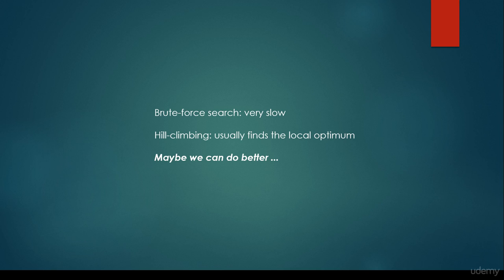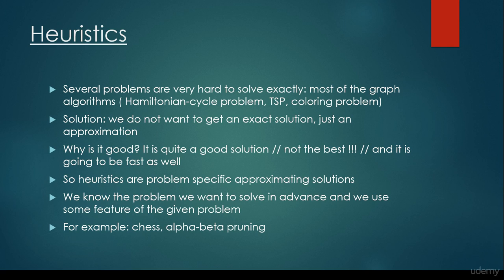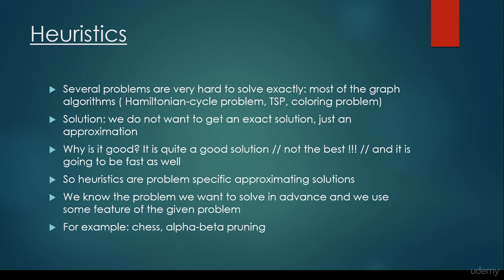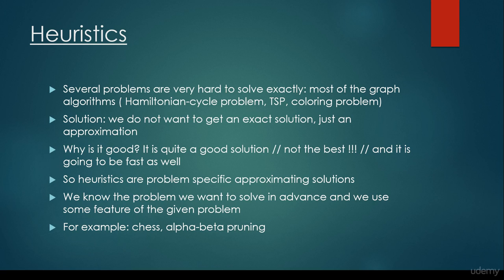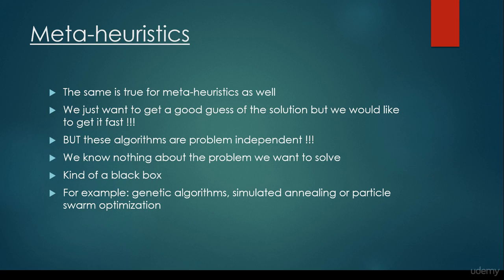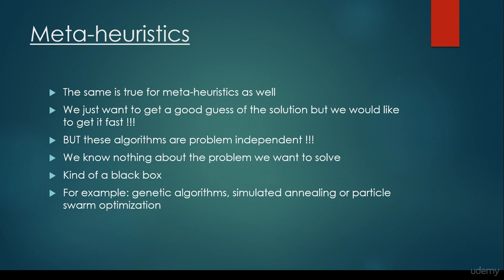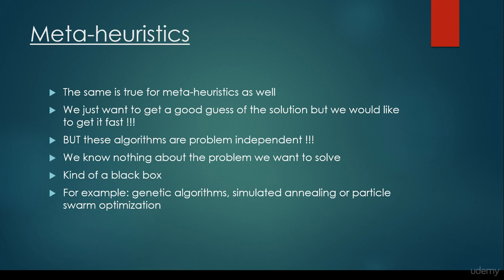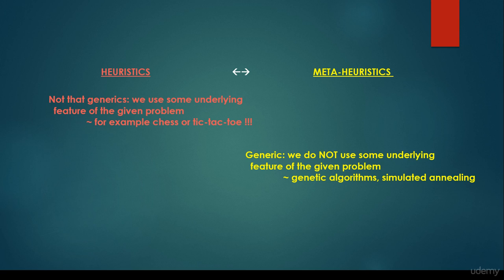Heuristics And Meta-Heuristics in AI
Heuristics and Meta-Heuristics are extremely important in artificial intelligence and when the search space is enormous. So it is useful when dealing with optimization problems as well.

Heuristics are problem specific approaches while on the other hand meta-heuristics are more generic algorithms.

For example genetic algorithm is one of the most popular meta-heuristic approach. We can solve a huge range of problems with this method - the knapsack problem (quadratic optimization problems), the travelling salesman problem as well as finding the maximum of a given cost function.